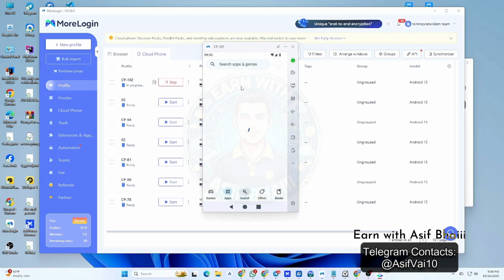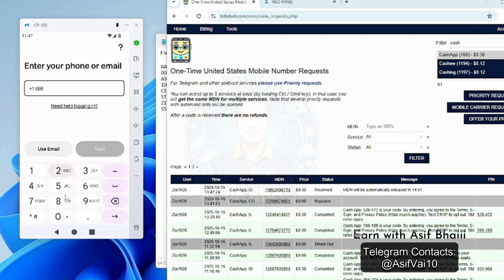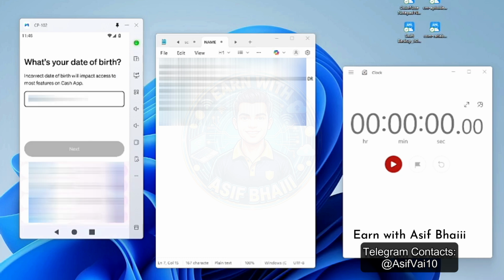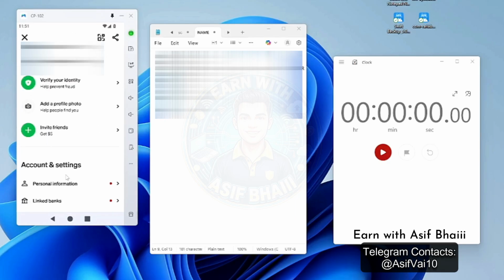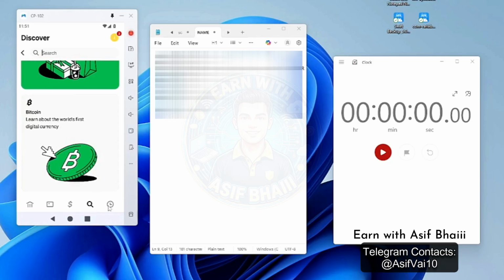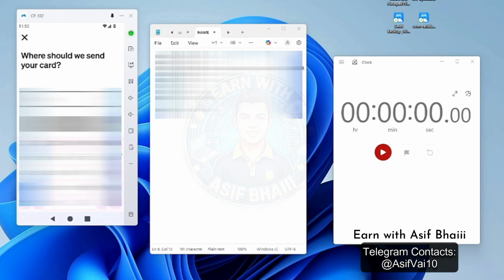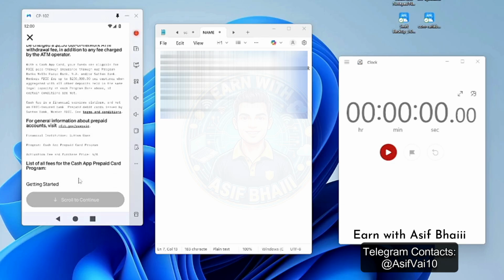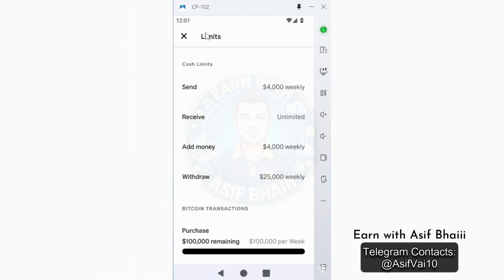How to Create Cash App Account 2026 Step by Step Guide|English Video |Cash App Avl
In this video, I explain how to create a Cash App account in 2026 step by step. This Cash App sign up tutorial shows the complete account creation process for beginners.

You’ll learn:
– How to download Cash App
– Cash App sign up process
– How to verify Cash App account
– Create Cash App account 2026
– Cash App account setup explained

This video is perfect if you’re new to Cash App and want a simple, updated guide.